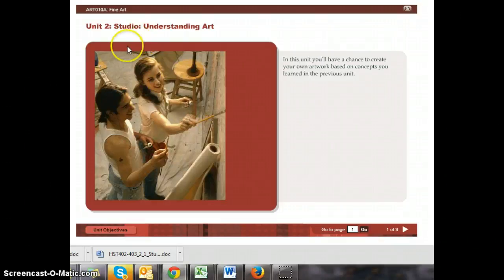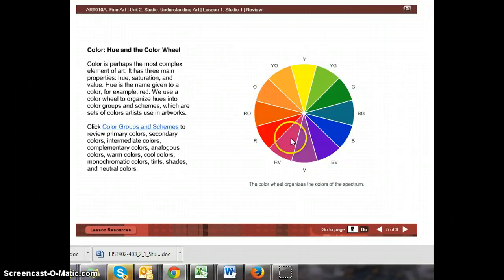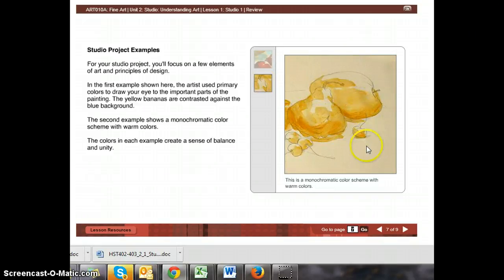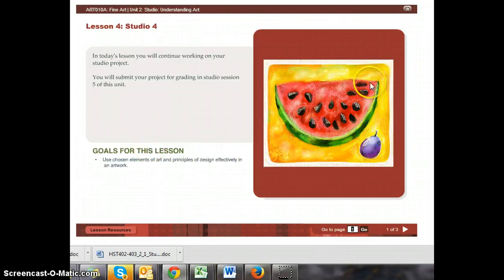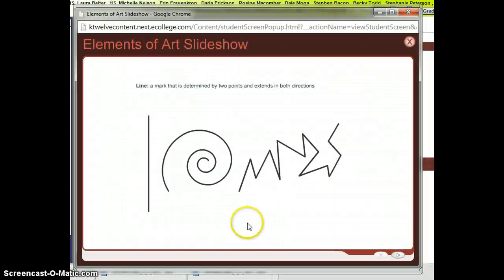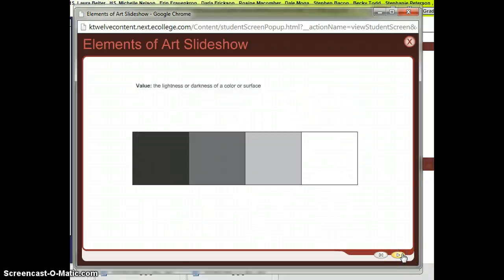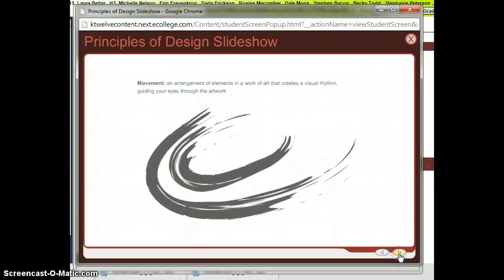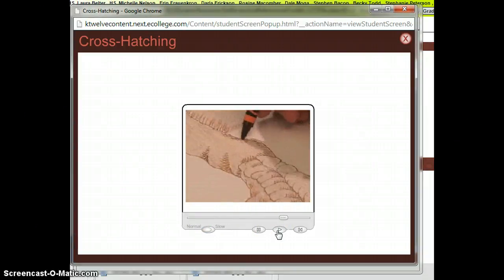Fine Art Unit 2 MNVA  Element and Principle of Design  - Still Lifes